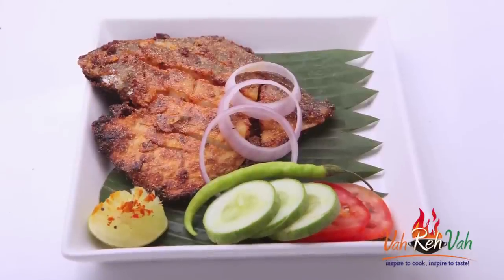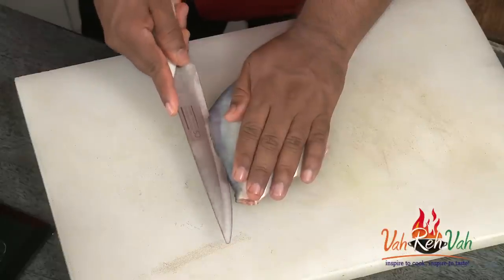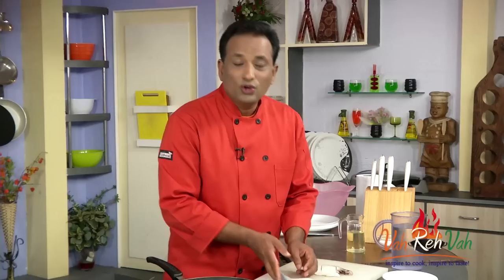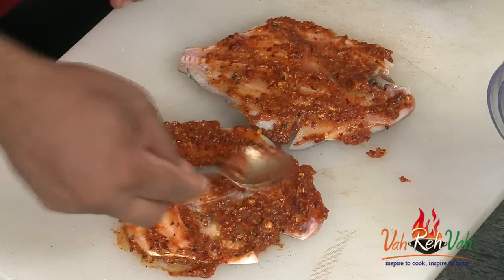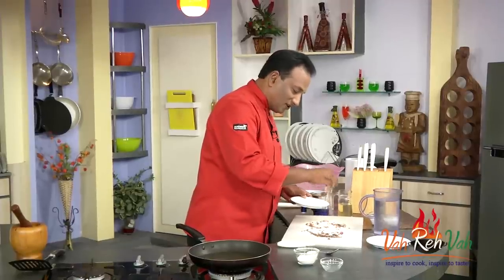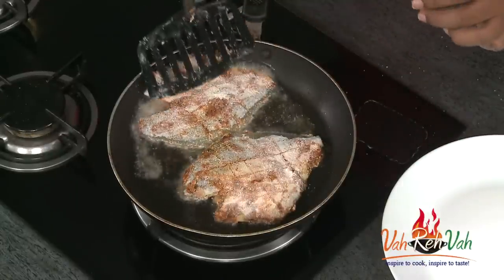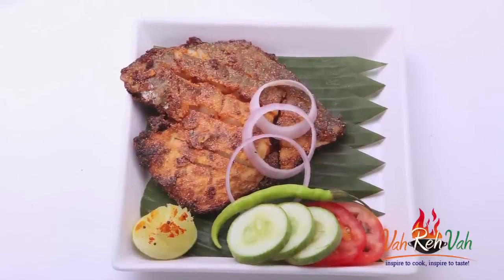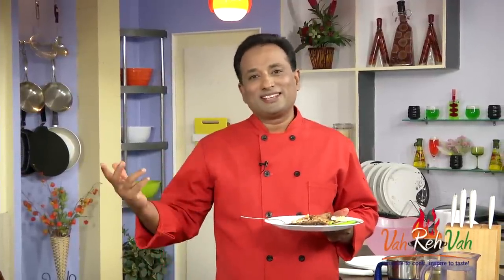COASTRAL STYLE FRIED POMFRET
A coastal and konkan style fish recipe. It is most hot, most spicy, most oily and most delicious. Any visit to coastal region is incomplete without tasting this coastal style fried pomfret.

Ingredients:
Red chillies 4-5 Numbers
Black peppercorns 1/2 Teaspoons
Green cardamom 2-3 Numbers
Cloves 4-5 Numbers
Cardamom piece 1-2 Numbers
Coriander seeds 1 Teaspoons
Fennel seeds 1 Teaspoons
Onion 1 Teaspoons
Ginger pieces 4-5 Numbers
Garlic cloves 5-6 Clove
Tamarind (lime size) 1 Numbers

Directions:
1.In a mixie blender, add in all the spices, tamarind, turmeric pd, vinegar, sugar, onion and grind to a paste. Transfer the mixture in a bowl, add some salt and mix well.
2.With help of the knive, from the center, cut the fish into two halves. Make some light gashes vertically and horizontally over the pomfret fish.
3.Apply the masala paste well on the inner sides of the fish.
4.In a plate, take some semolina, add all-purpose flour, pinch of salt, mix and sprinkle over the masala coated fish and tap so that the flour sticks to the masala. Turn over the two halves, apply the masala paste and sprinkle the flour over
. 5.Shallow fry the fish in hot oil until the fish is done, golden in color and crispy.
6.Serve hot.